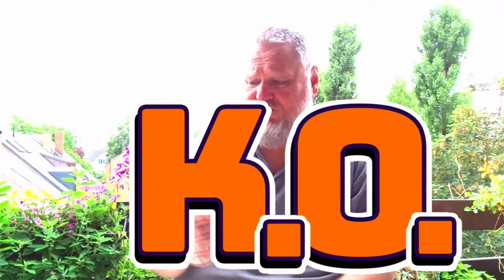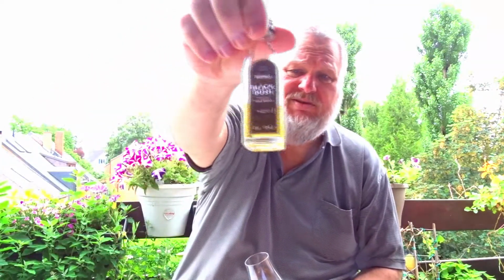Bushmills classic Irish Whiskey | Is it any better that the Black Bush?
Bushmills Classic Irish whiskey.  I review it so that you don't have to put your lips on this one.  I also compare it with the Black bush.  Could have been twins.
All donations will go towards feeding and clothing 35 needy kids in South Africa

Camera stand